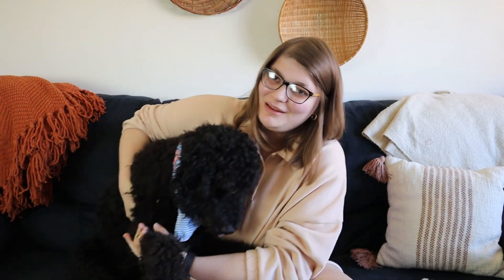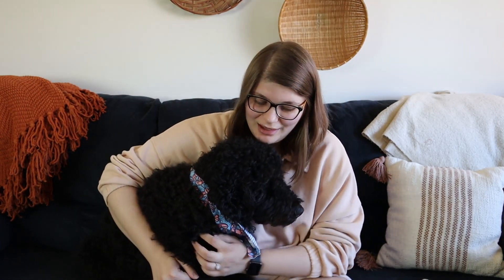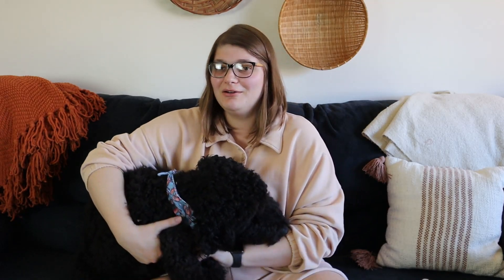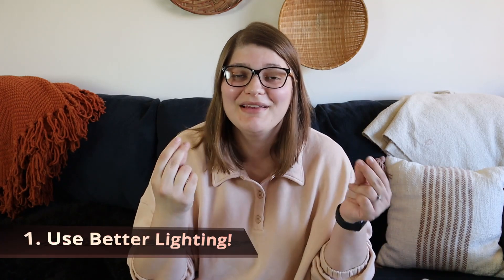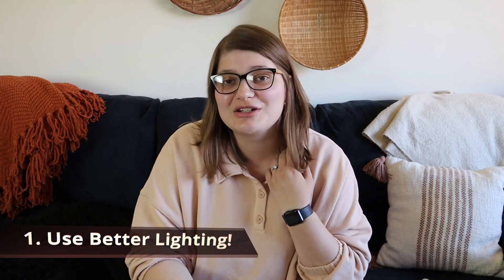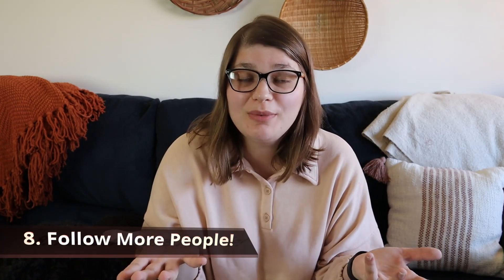Poshmark Selling Tips | 10 Tips to Increase Poshmark Sales!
Hey friends, welcome to today's Poshmark tips video, where I hit you with 10 helpful tips to help you increase your Poshmark sales and profit! I am a part-time almost full-time reseller on Poshmark (it is my platform of choice!), and so I definitely have some tips and tricks to help others make their Poshmark seller business better and to sell more items and make better sales! If you miss any of them, I will also list them down below. :) Becoming a Poshmark reseller is super easy, and it is a very low-barrier side hustle or business. I highly encourage you to use these tips and tricks to start up your own reselling business!

XOXO
Bekah

1. Use Better Lighting
2. Use a Consistent Background (Preferably white!)
3. Price at the Best Price Points & Send Offers Quickly
4. Use Stock Photos When Available
5. Clean Your Clothes & Fabric Shave
6. Sharing = Sales
7. Provide Excellent Customer Service
8. Follow Tons of People!
9. Curate Your Closet Listings
10. List More Items!

Anyone can make money by flipping clothes from the goodwill bins and then reselling them on Poshmark. It’s not hard to resell on Poshmark and I want to help show you that you can get started. That’s why I post these come thrift with me and thrift haul videos. I’m hoping to show you guys that you can easily resell clothes that you find at the Goodwill bins and make a huge profit. Clothes purchased at the Goodwill outlet bins can still net you a profit if you only sell them for a few dollars. The margins on clothes purchased at the Goodwill bins are just too high to ignore. Doing a come thrift with me video is a fun way to source my Poshmark closet as well as show you guys all the thrifting possibilities available to you at the Goodwill bins!

After you shop at the Goodwill Bins, you can use Poshmark or Mercari to easily thrift flip, arbitrage, or retail arbitrage your finds. It's hard not to make a profit when you thrift at Goodwill Outlets. The whole reason I film these thrift haul videos is to showcase to you that anyone can do it. A year ago I was selling maybe one item on Poshmark every month.  Now, I'm regularly making $2000 a month from Poshmark. This side hustle has huge upsides and is extremely fun. Not to mention, I love bringing you guys along on thrift with me videos. So much fun thrifting together! Each sale on Poshmark is exciting and gives us more opportunities to do things in life.